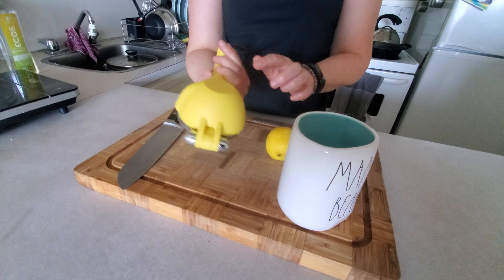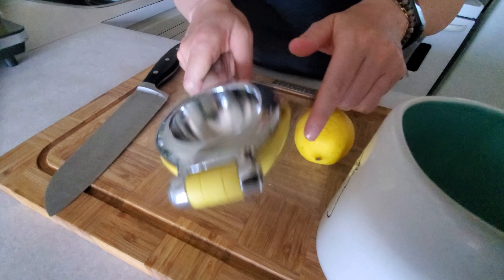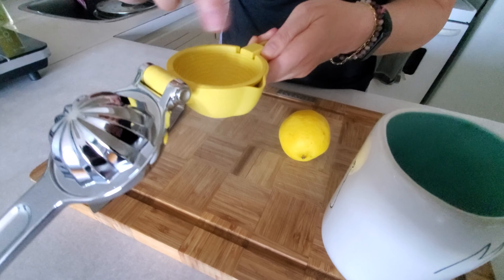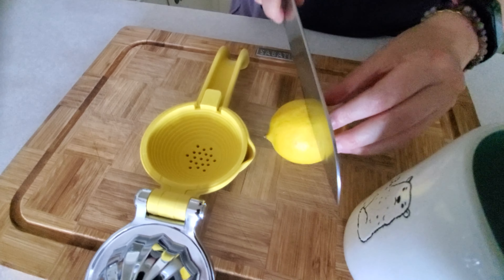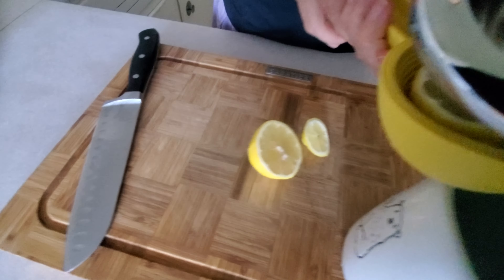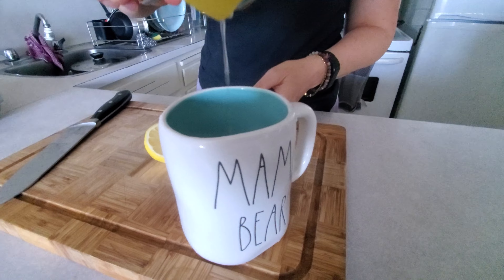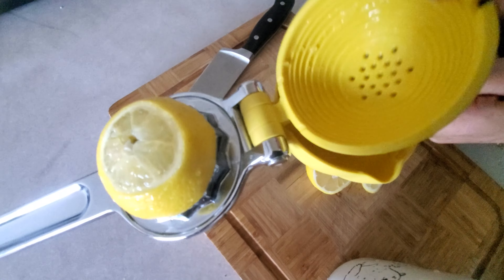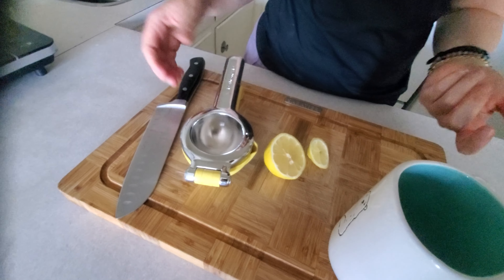KitchenAid Citrus Squeezer, Standard, Yellow - Lemon Squeezer